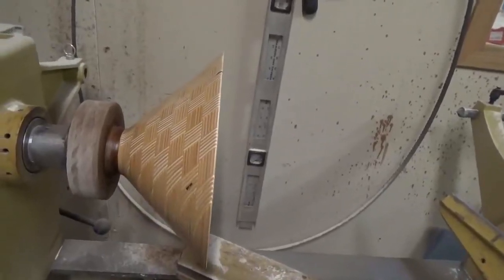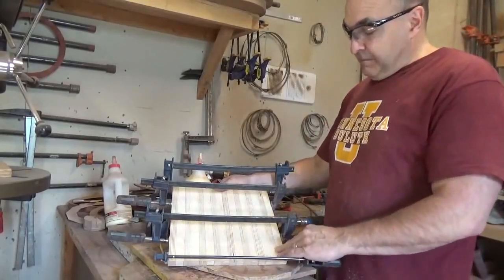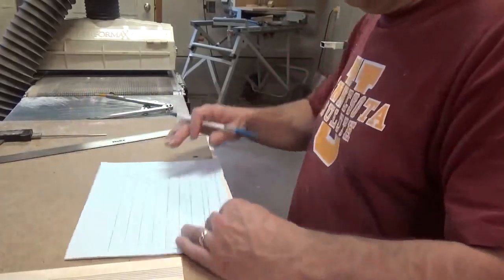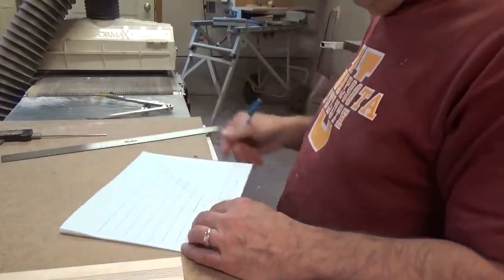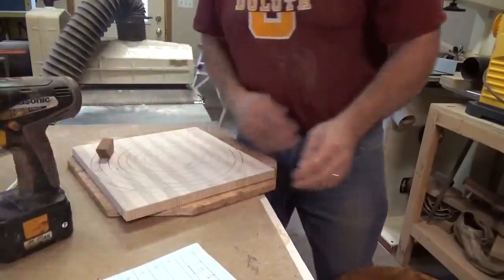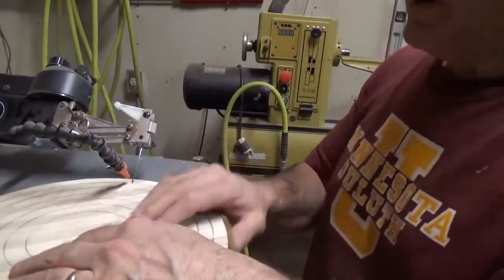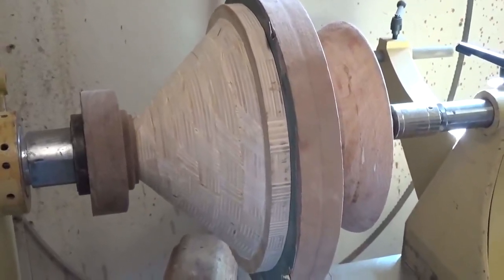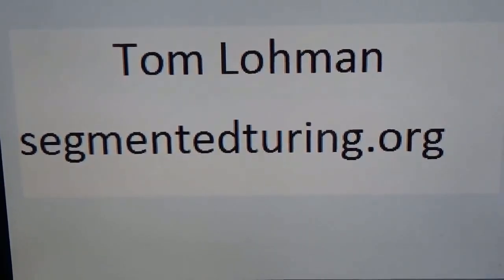Bowl from a Board using Baltic Birch Plywood with a Weave Style - Tom Lohman